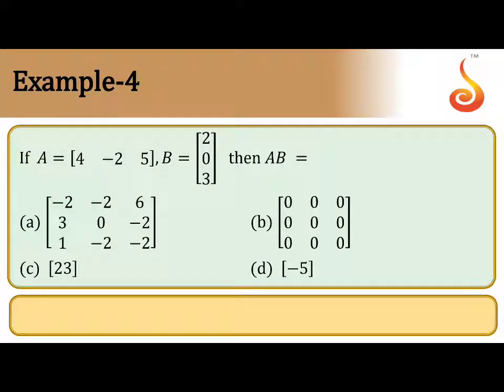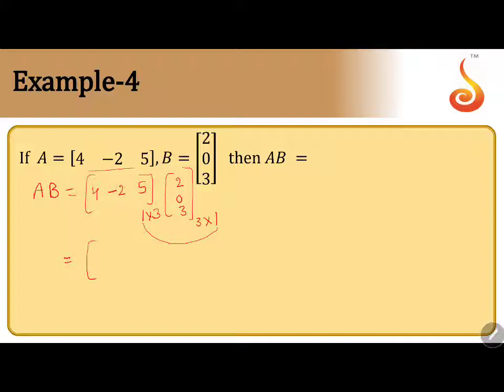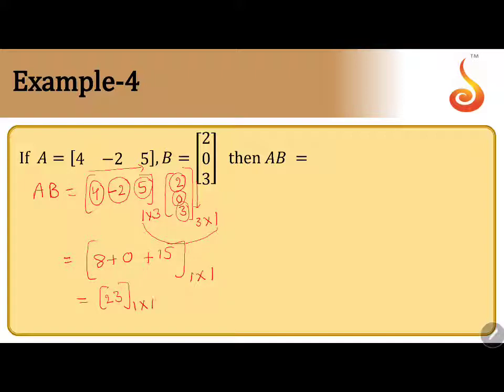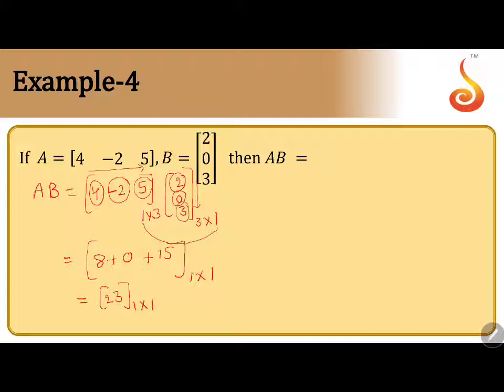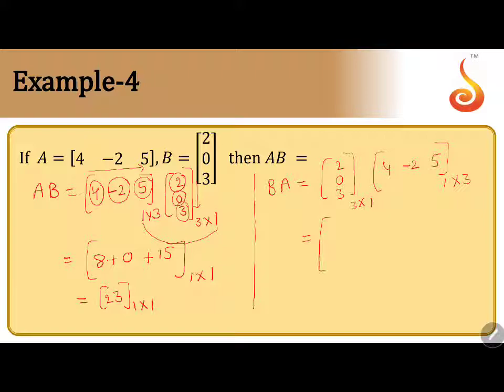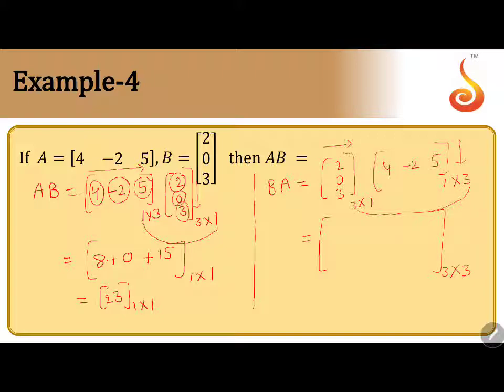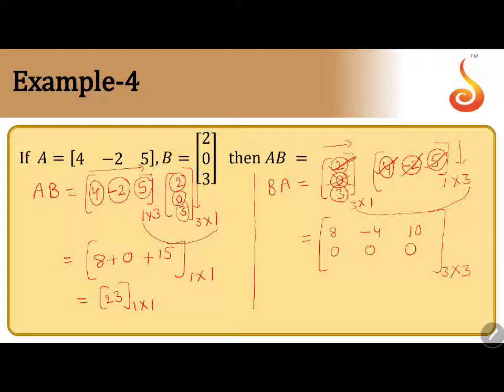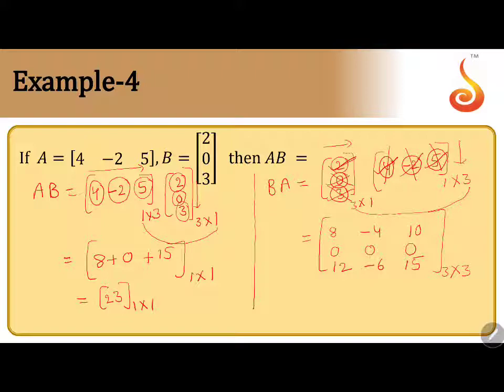PU 2 | KCET S1 | Maths | Lecture 2 | Slide 12 | Matrices & Determinants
Welcome to Concept Videos for KCET! This slide will explain EX 4 from Matrices & Determinants. We are sure you will have an effective learning experience.